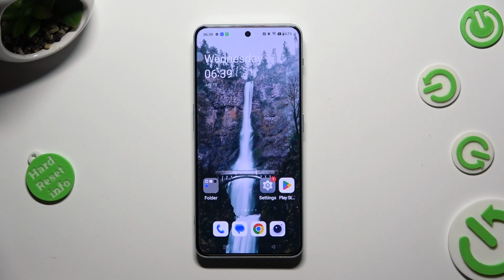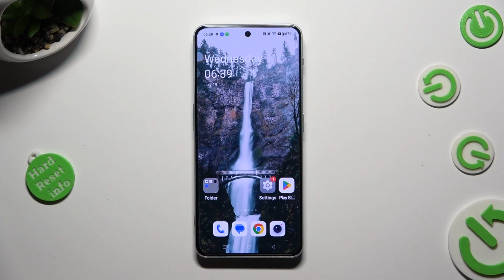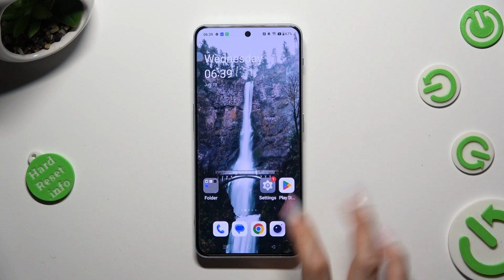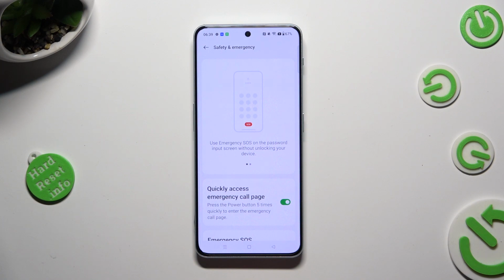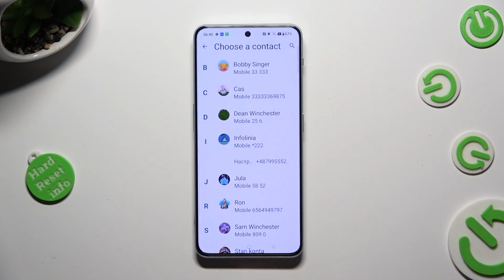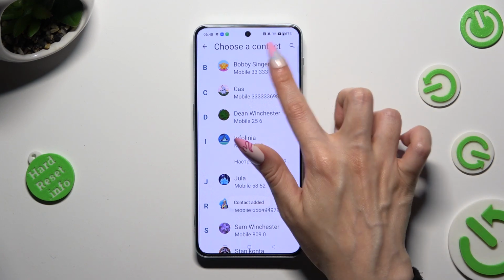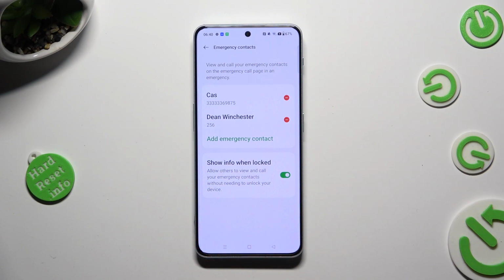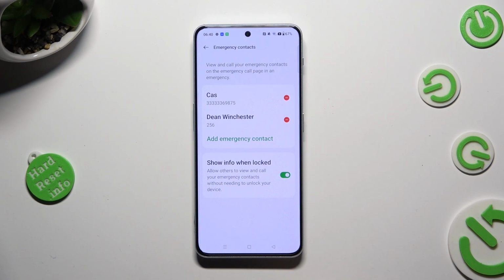How to Add Emergency Number in OnePlus Nord 3 5G – Setting Up the SOS Phone Number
Hi there! Have you ever been wondering how you can add emergency number on your OnePlus Nord 3 5G? In today's video we're going to show you how you can add emergency numbers on your OnePlus Nord 3 5G just in a couple of simple steps. You can add custom numbers to emergency number so you can call anyone you need in an emergency situation. So if you wish to learn how you can add numbers to emergency number on your OnePlus Nord 3 5G, all you need to do is just watch this short video to the end, follow the instructions provided by our specialist and try to perform this operation yourself on your OnePlus Nord 3 5G.

How to add an SOS phone number on a OnePlus Nord 3 5G phone? How to set up an emergency contact on a OnePlus Nord 3 5G device? How to mark a contact as the emergency phone number in OnePlus Nord 3 5G?